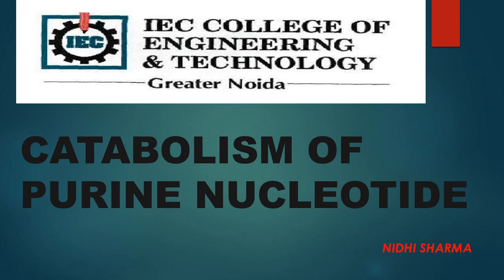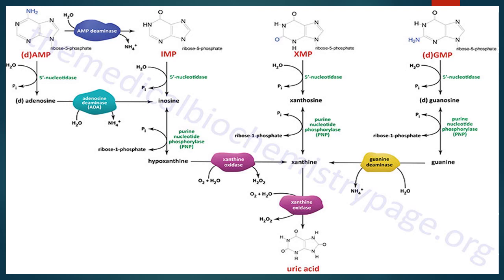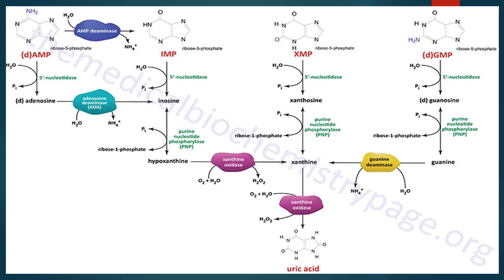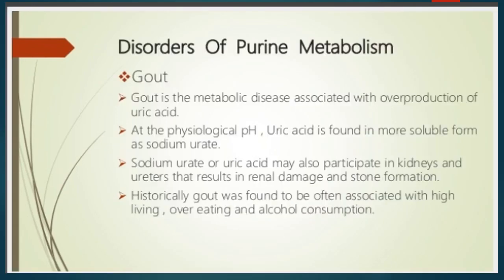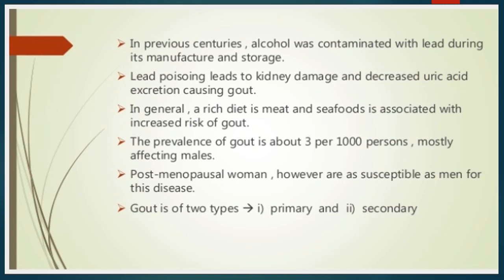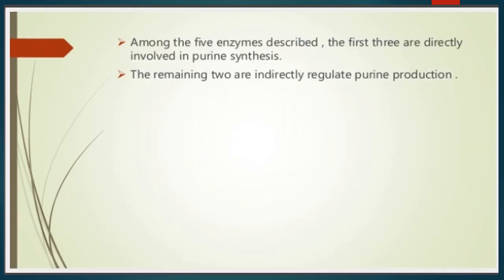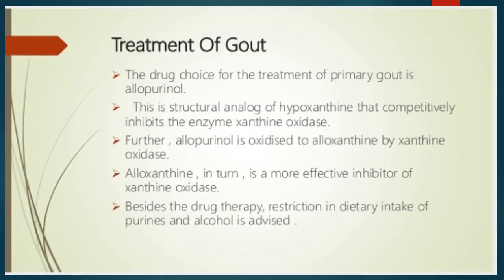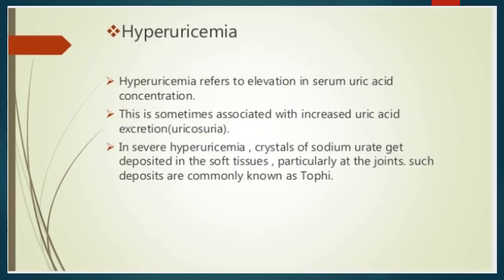Catabolism of purine nucleotide.